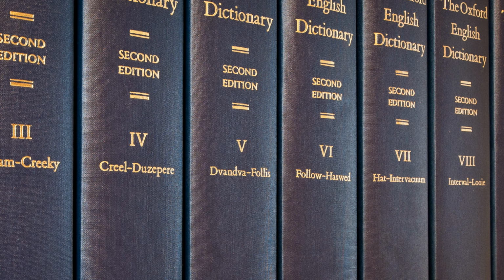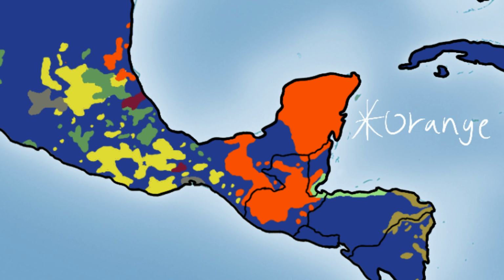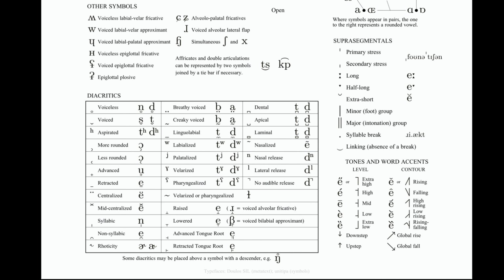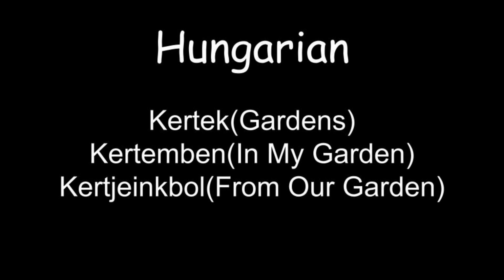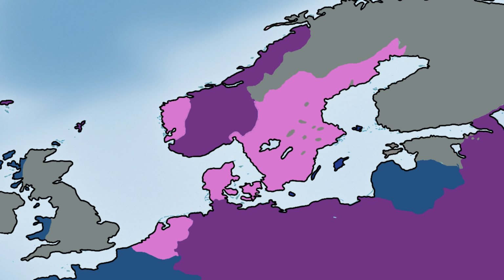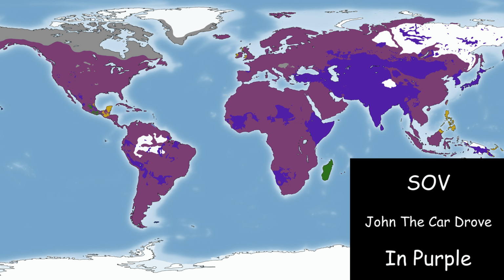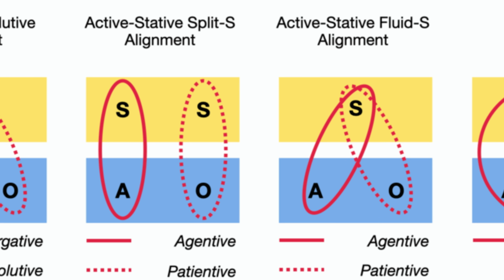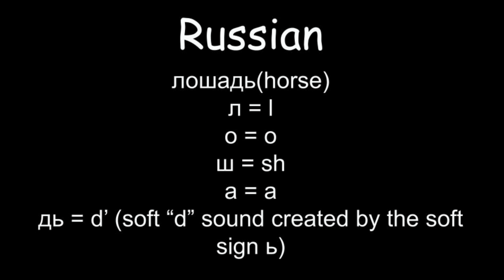The Structure of Language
Language is the most basic part of life but also possibly the most important. Complex communication has given humans a distinct advantage but language itself can be complicated. In this video I want to give a general overview of linguistics and what differentiates languages from one another.